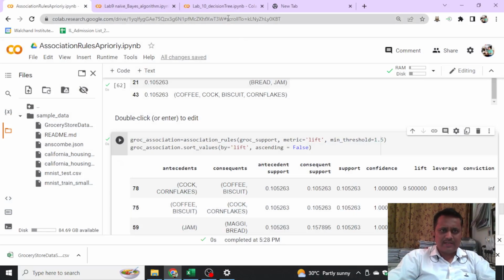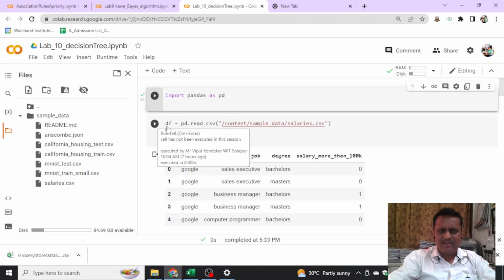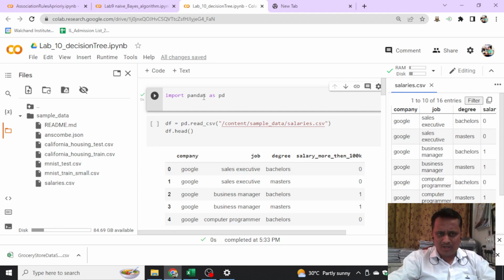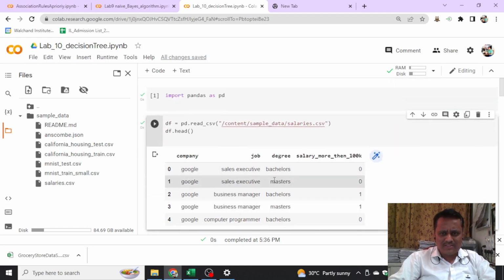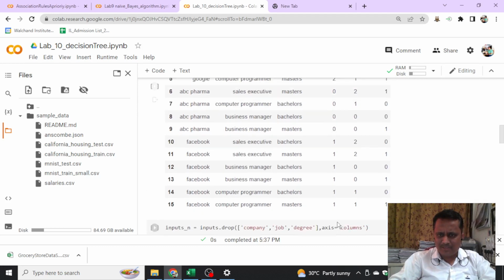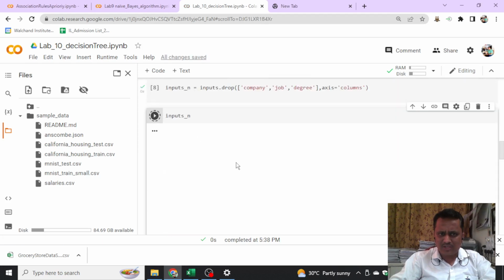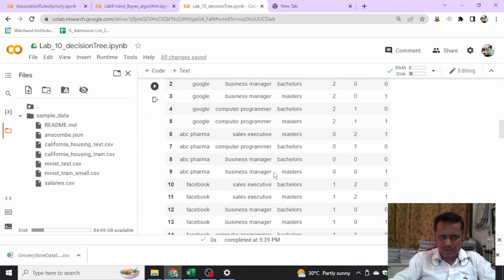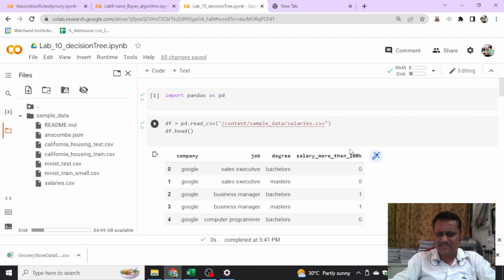Expt 10 Decision Tree